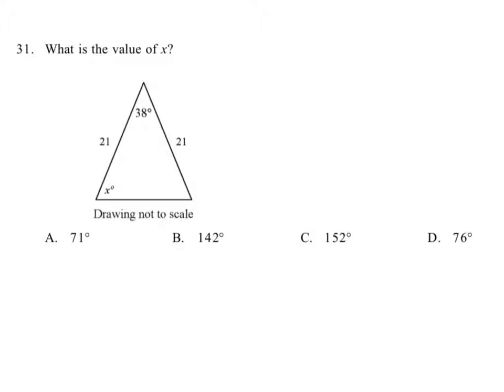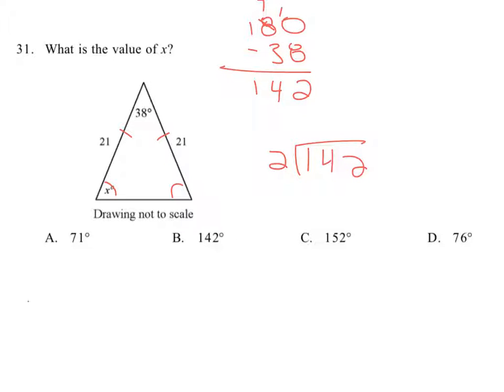Unit 4 Geometry Study Guide #31